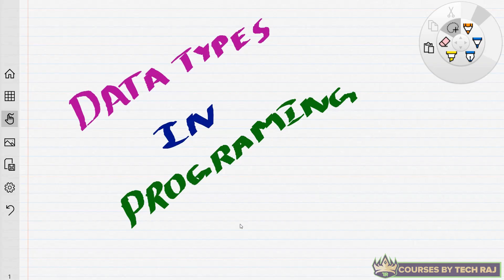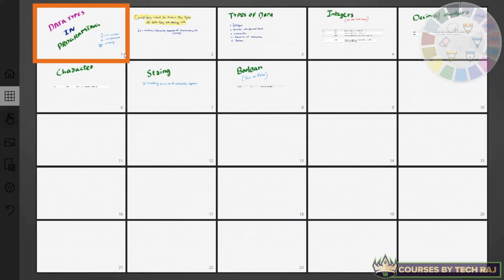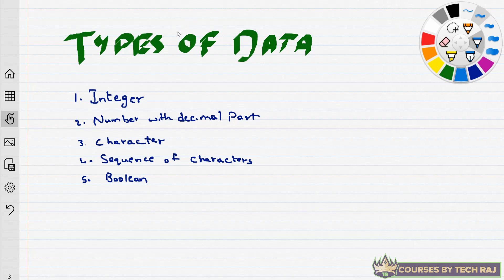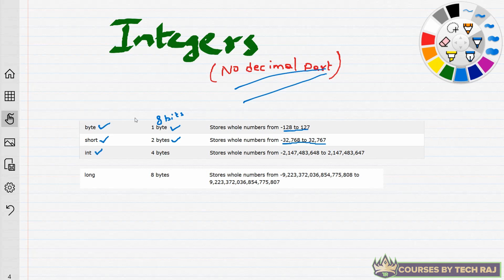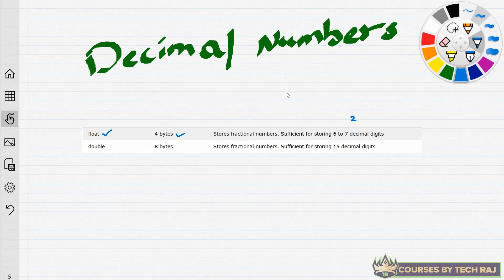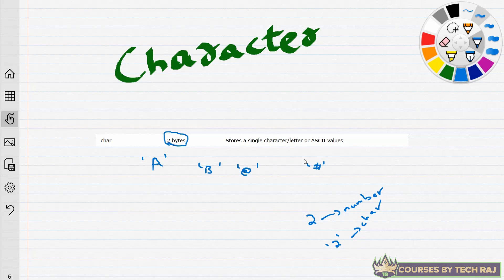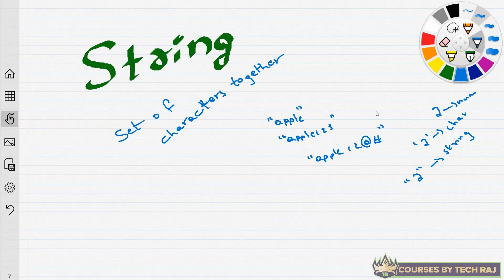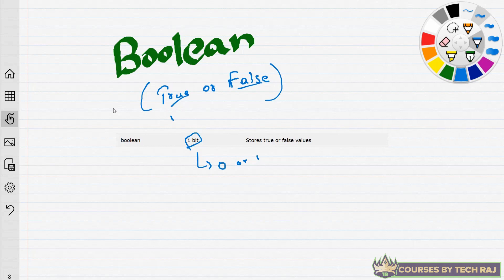PFB #7 - Datatypes in Programming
Let's learn about the concept of datatypes in programming.